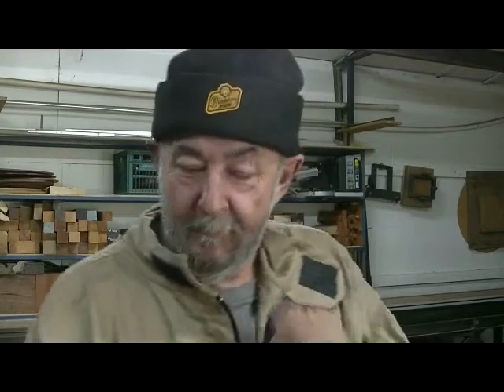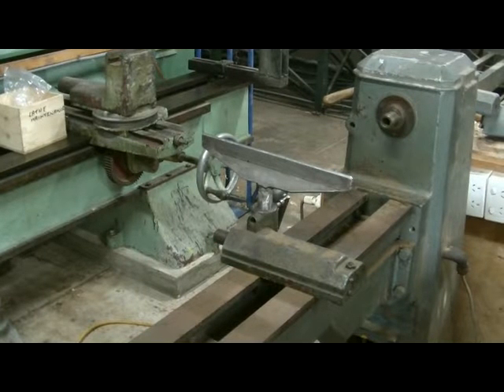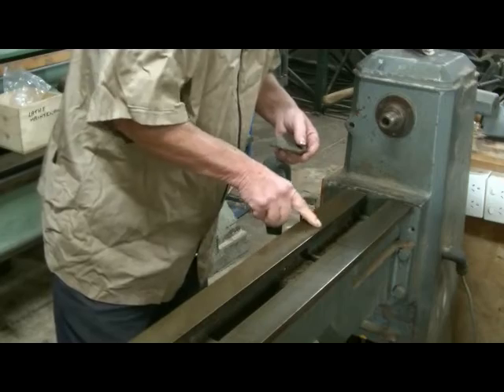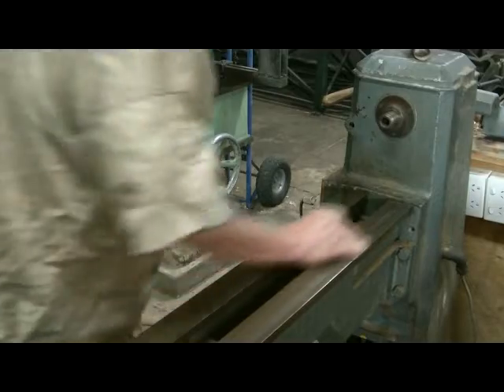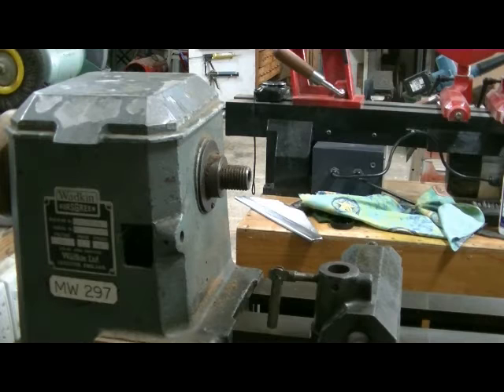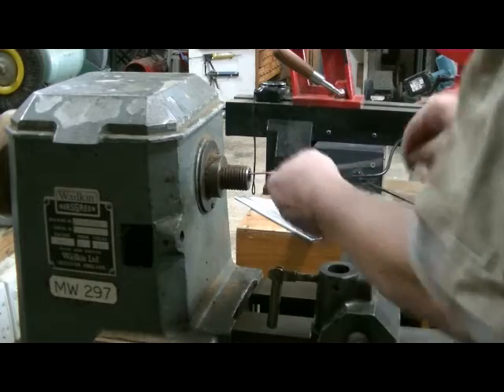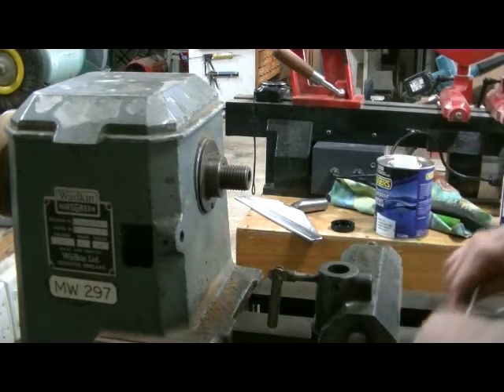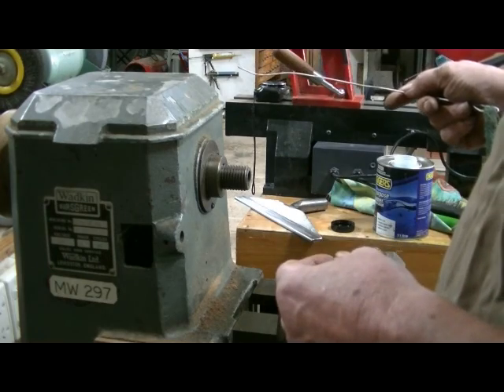Lathe Maintenance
This video is how to maintain your lathe so that it performs at its best.